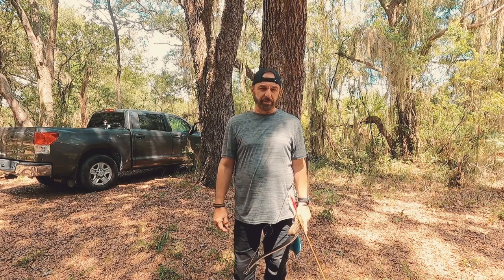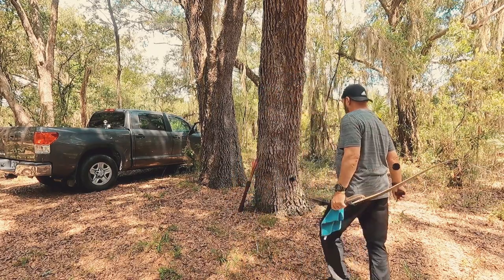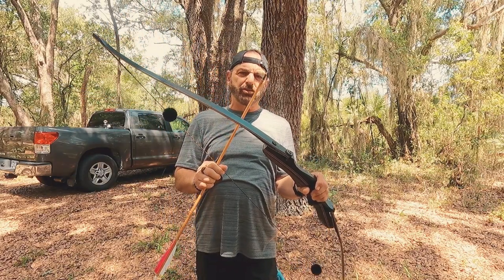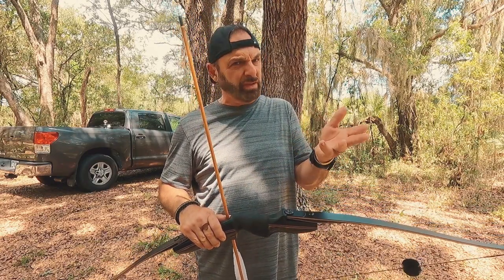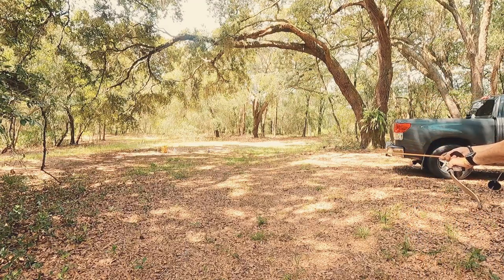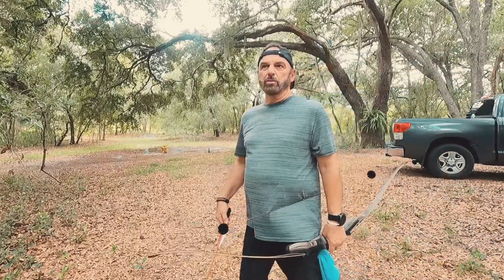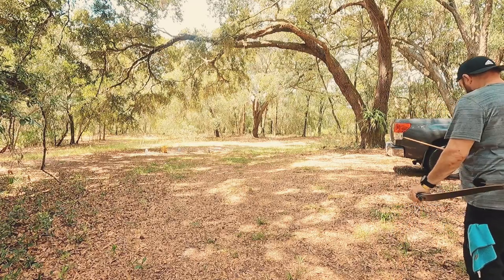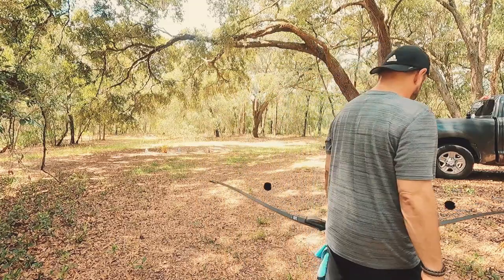TRADITIONAL ARCHERY TUNEUP